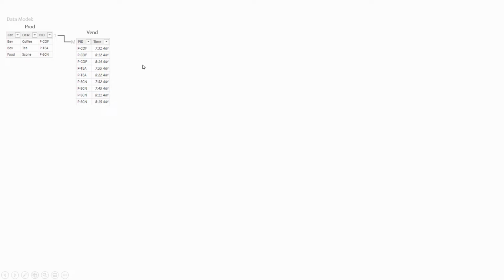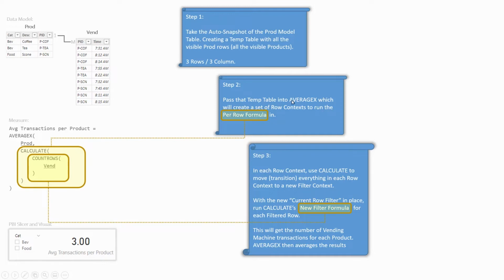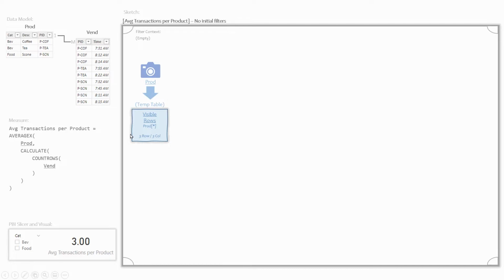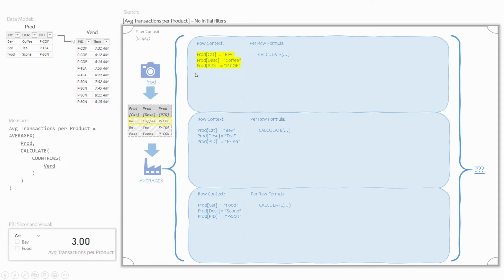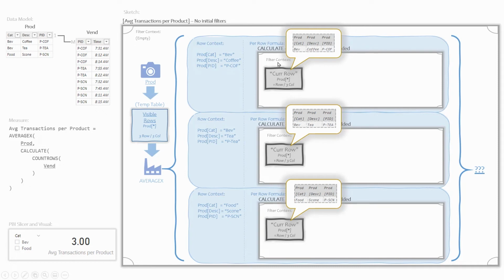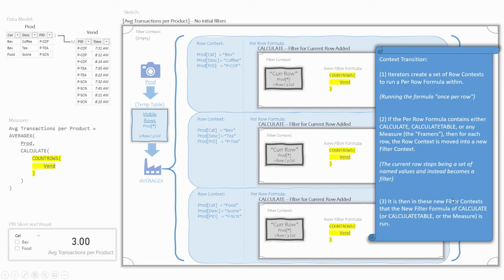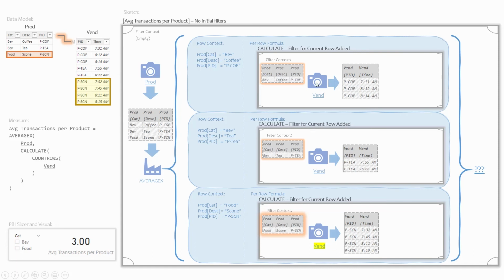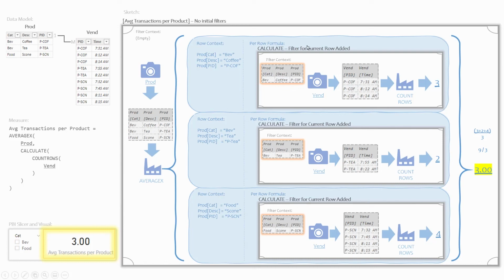DAX Sketches w/ Brian Grant: An Intro to Context Transition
Context Transition in DAX can be a very challenging concepts because understanding it requires first wrapping your head around Row Context and Evaluation Context. In this video Brian Grant will sketch out how Context Transition works, help you understand what kind of problems you solve with it, and see how both Row and Filter Contexts are less scary than they sound.

Want private in-person & virtual DAX training sessions?